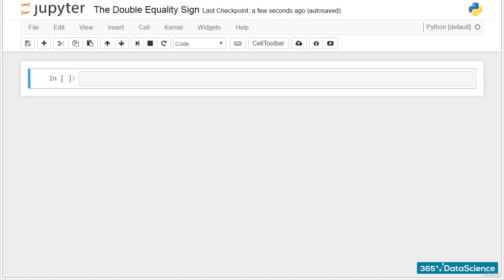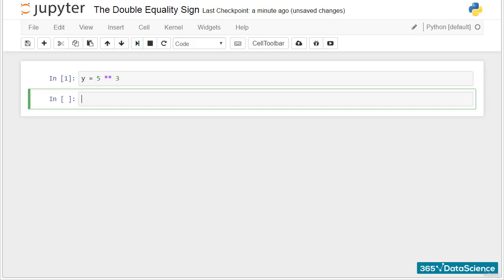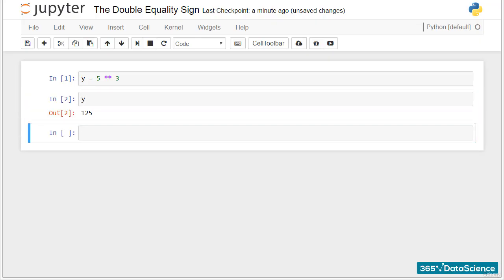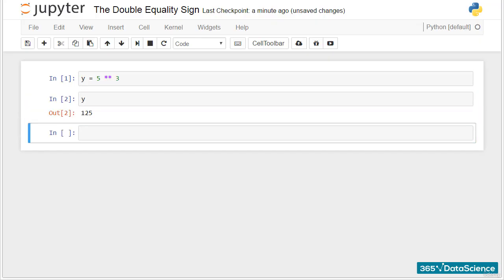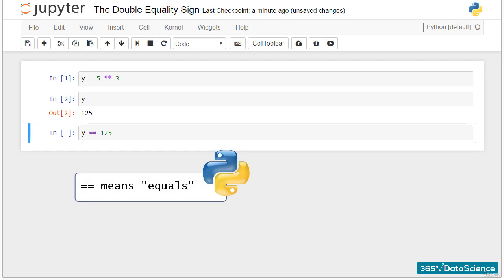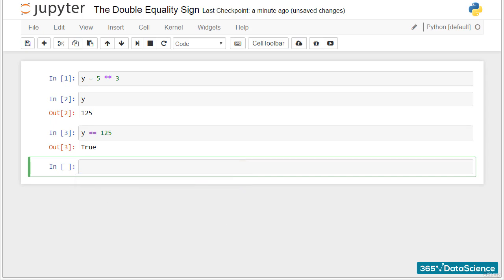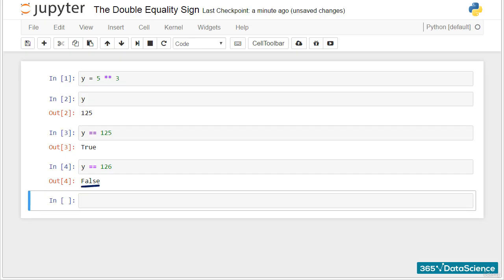Python Double Equals (==) Operator Explained | Comparison in Basic Syntax (Beginner Guide)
In this lesson, you will learn about the double equality sign (==) in Python, a very important part of basic syntax used for comparison.

We will cover:

Meaning of == in Python
Difference between = (assignment operator) and == (comparison operator)
How Python compares values using ==
Using == in conditions like if statements
Real-life examples of value comparison in coding
Common mistakes beginners make with equality signs

The == operator is essential for decision-making, logic building, and control flow in Python programming.

🚀 By the end of this lesson, you will clearly understand how Python compares values and makes decisions in programs!